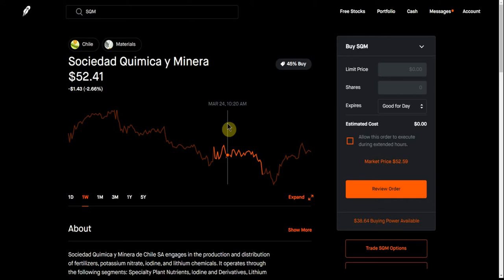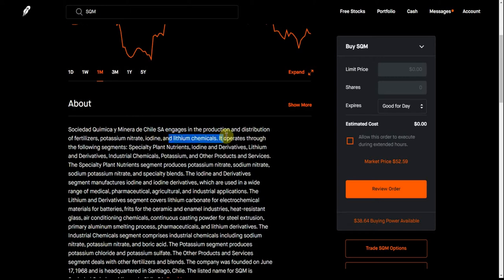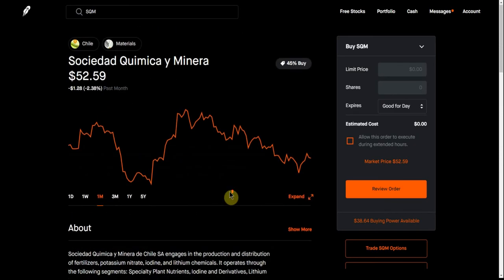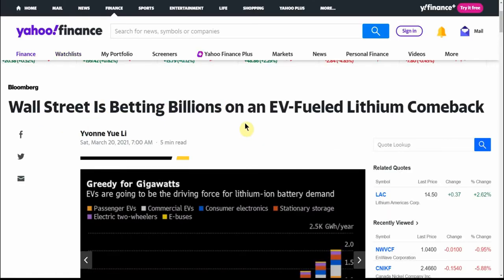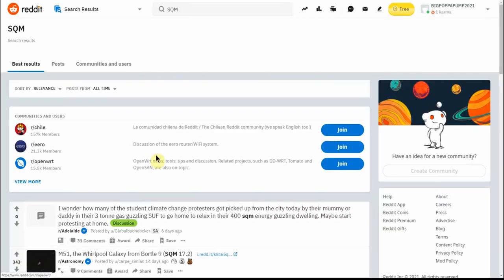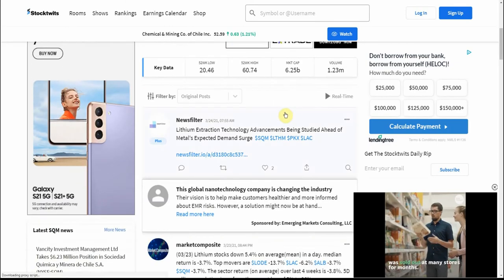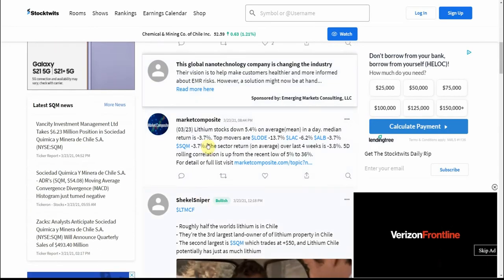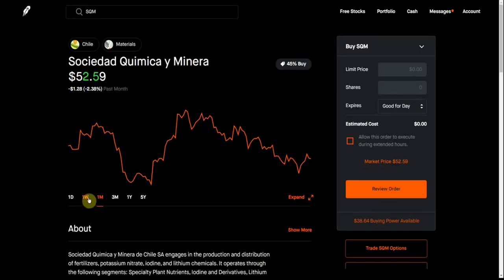SQM CHEMICAL AND MINING CO OF CHILE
Today we are going to talk about SQM CHEMICAL AND MINING CO OF CHILE

CHEERS!!!